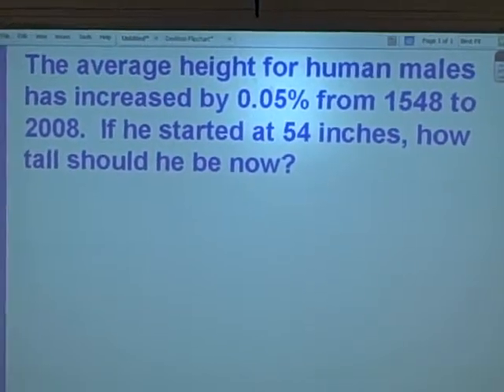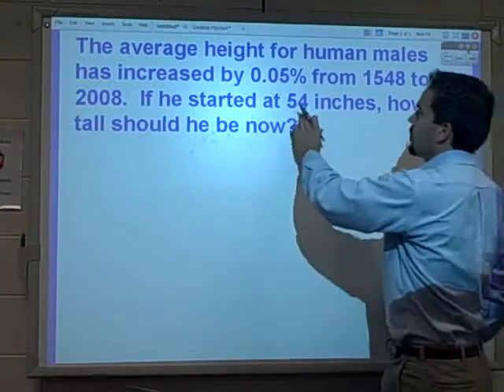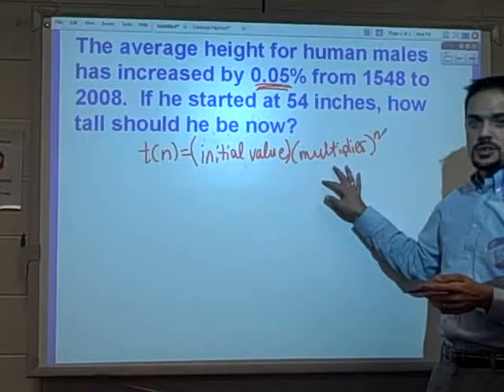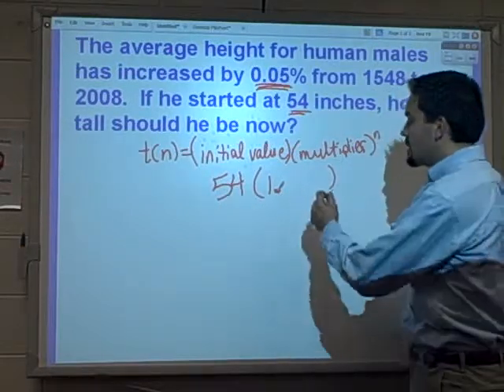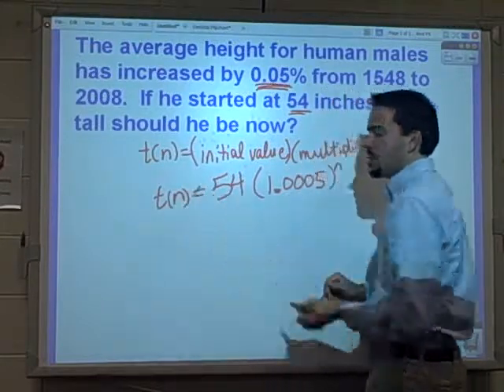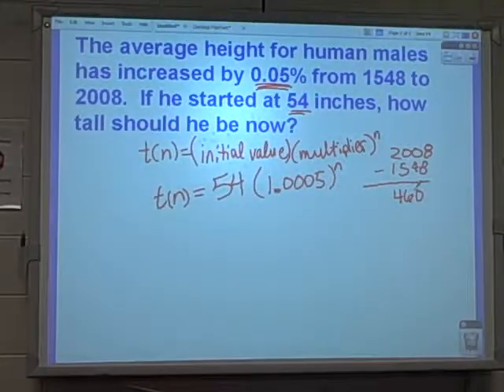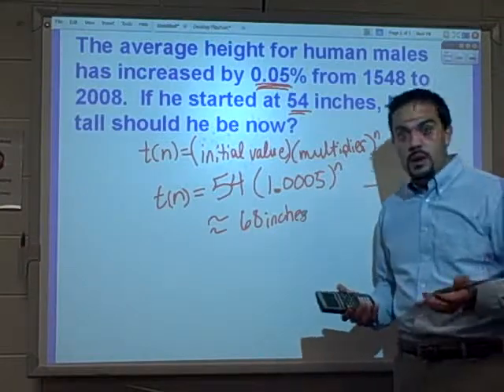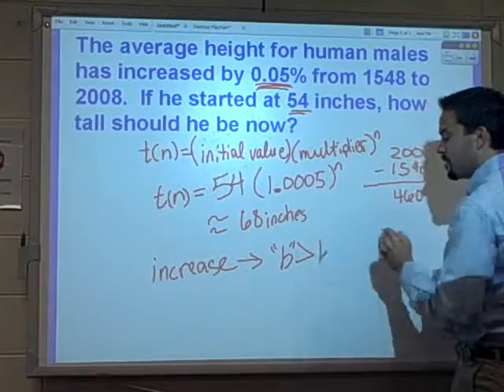Geometric sequence increasing (b greater than 1)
Here we have a situation where a percentage of growth is measured and averaged annually.  The problem spells out where we start from, what the growth is, and how long we have been growing.  Follow along as I place the numbers into an equation, then use your calculator to find other needed information.